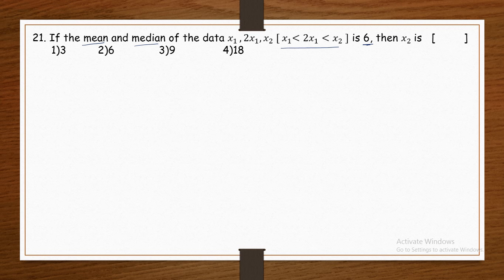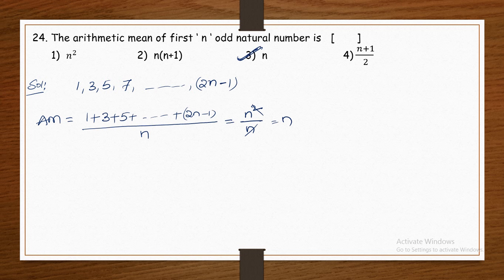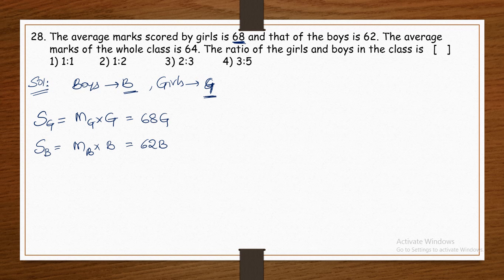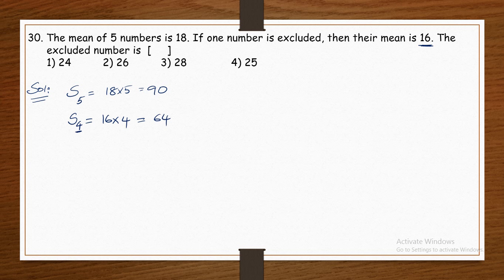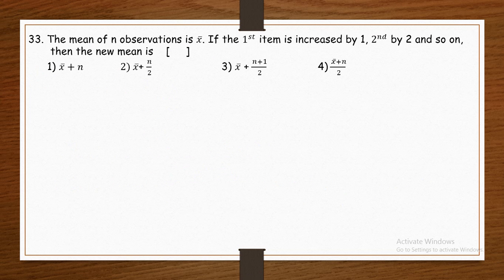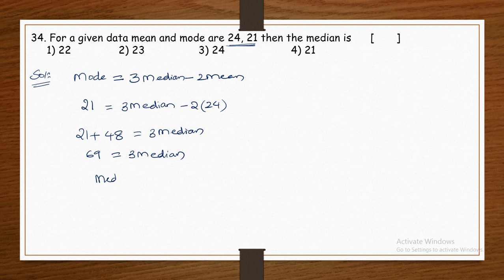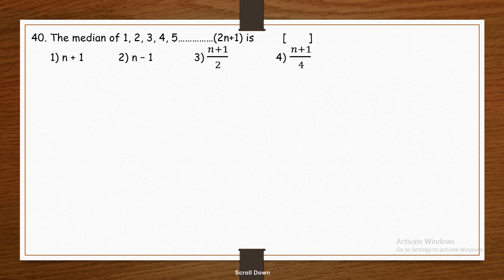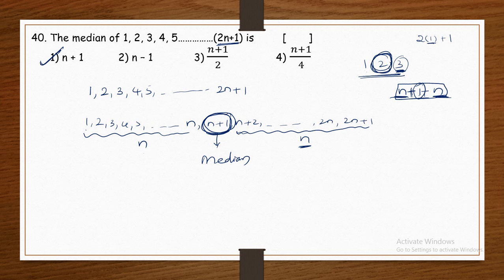BITS OF STATISTICS FOR NTSE | AP SSC | TS SSC | X CBSE BOARD AND OTHER COMPETITIVE EXAMS | PART 2